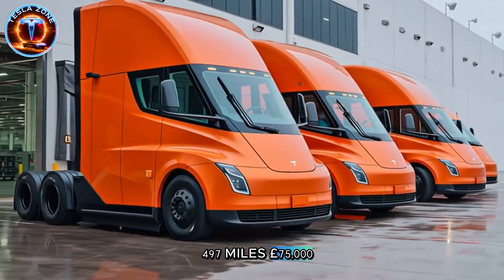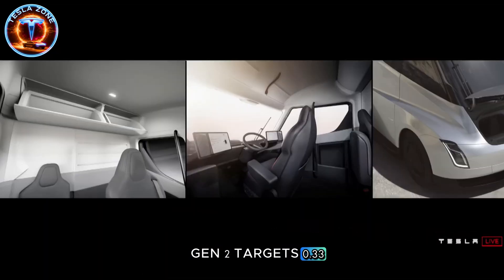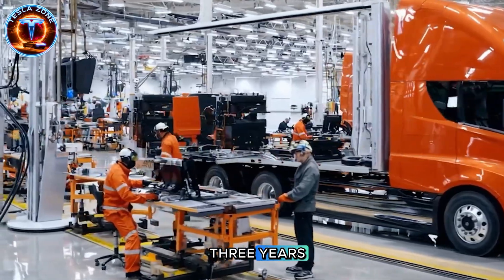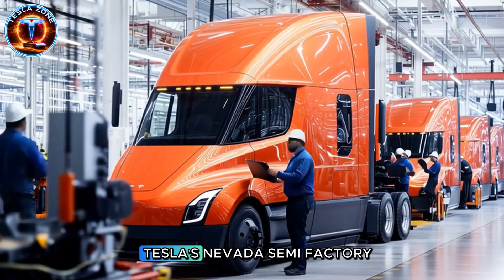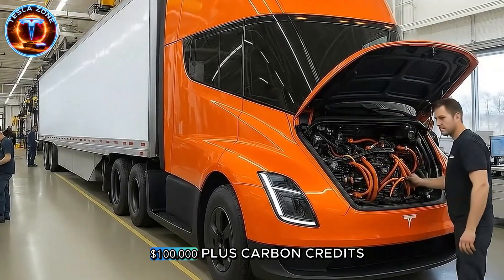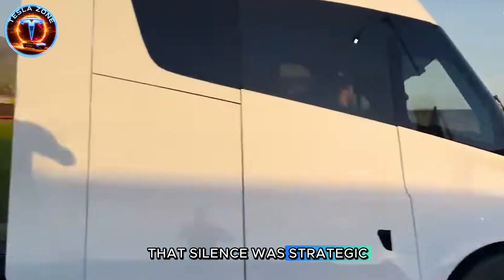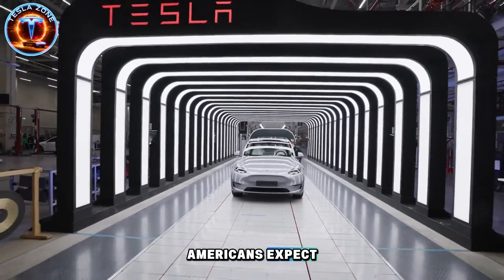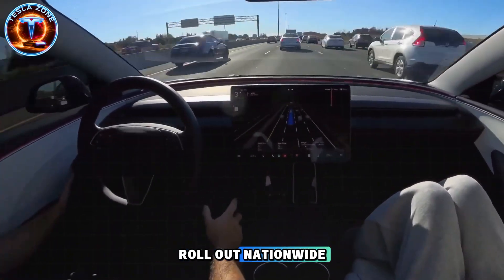Tesla Semi No Joke Anymore: Elon's 497-Mile Beast...Diesel Era Ends Now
Tesla Semi proves electric beats diesel—497 miles, real fleets, lower costs. The shift begins.
⏳ Timeline:
02:55 – Tesla Semi Gen 2 Redesign Changes Everything
04:20 – Tesla Semi Efficiency Crushes Electric Rivals
05:50 – Tesla Semi Passes Brutal Mountain Test
07:15 – Tesla Semi Charging Raises Huge Questions
10:00 – Tesla Semi Economics May End Diesel Era
🔔 You may be interested in: